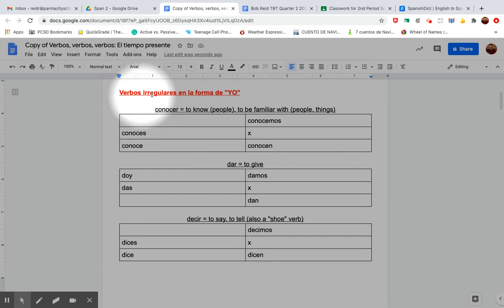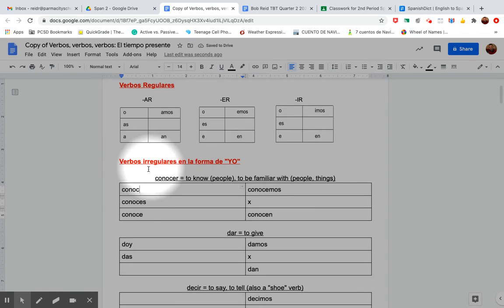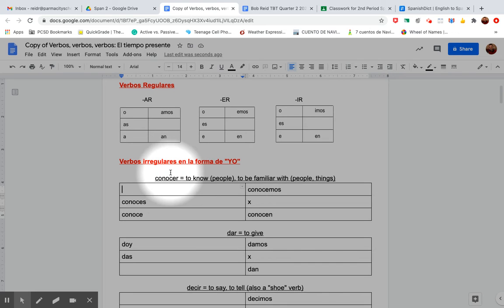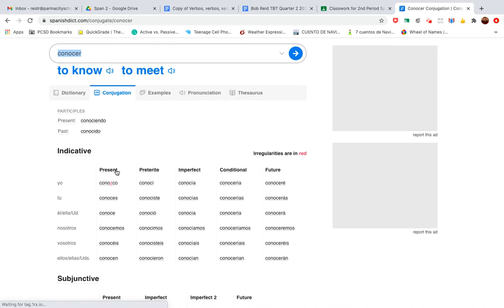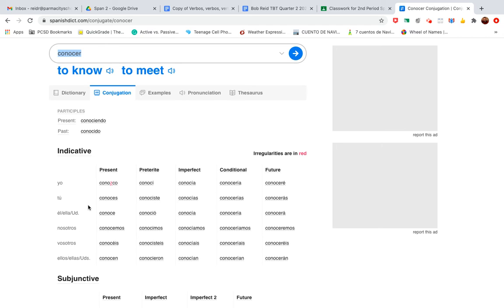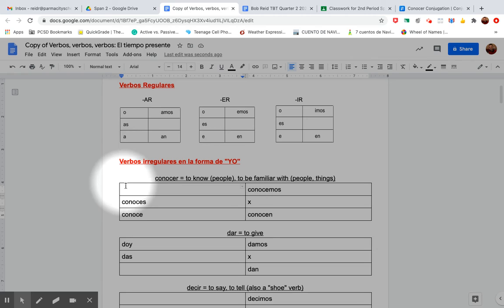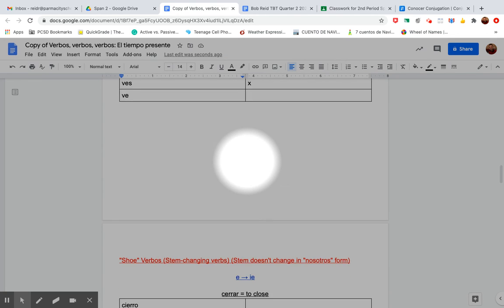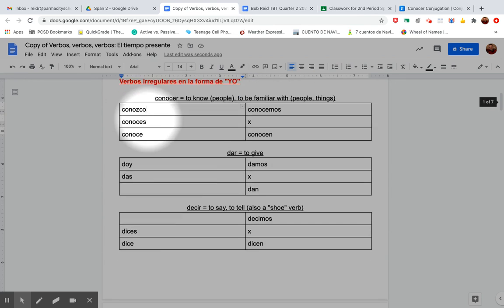(Irreg. YO) "Verbos, Verbos, Verbos..." Explanation